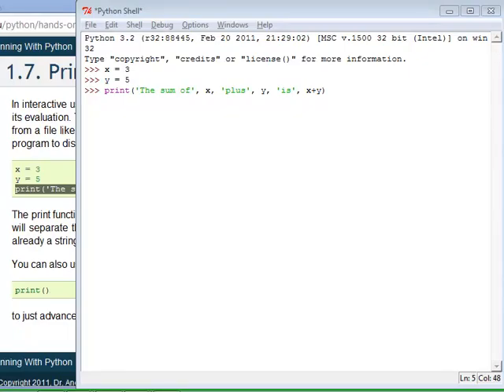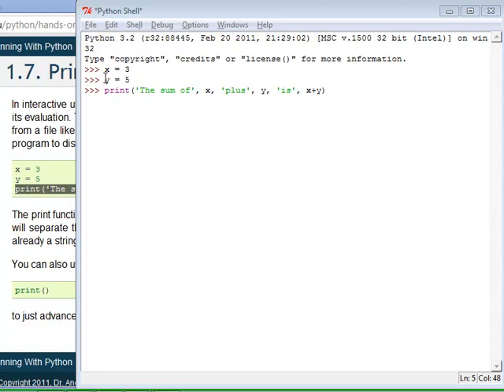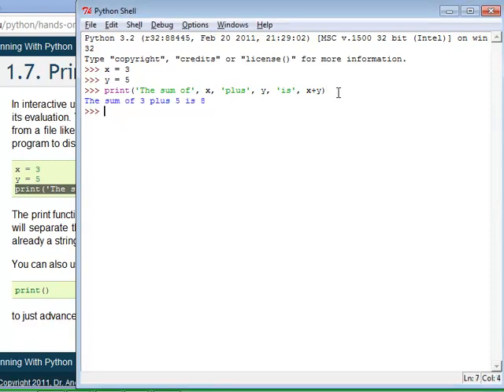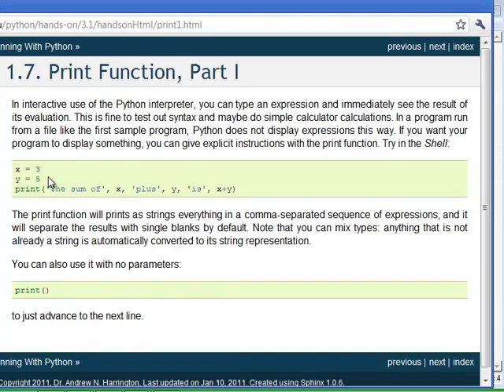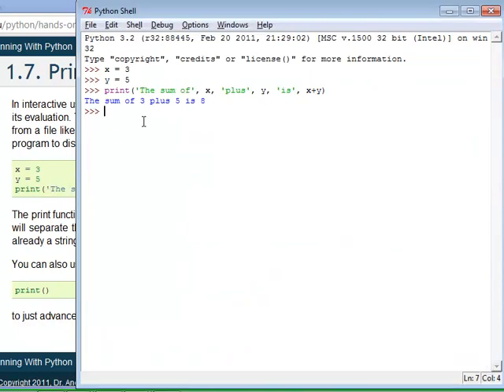Python Print Function Tutorial | Python Tutorial On Print Function For Beginners - 10